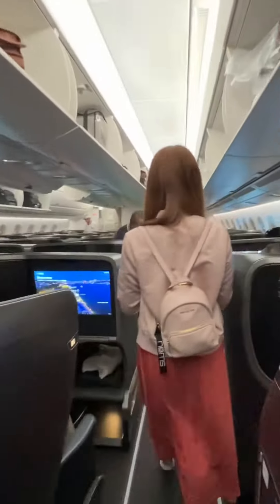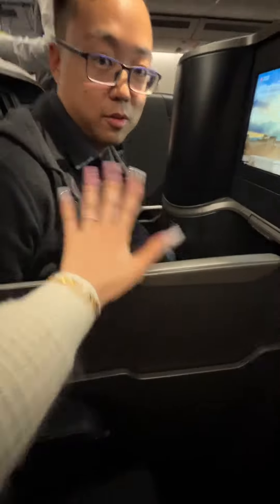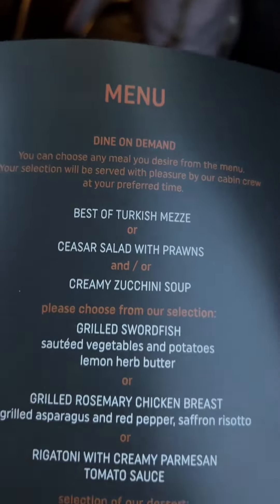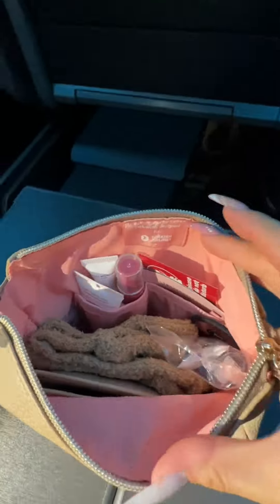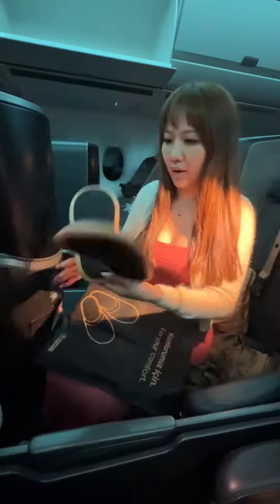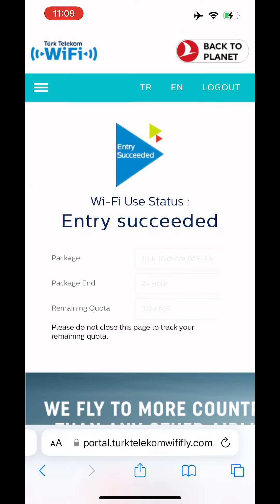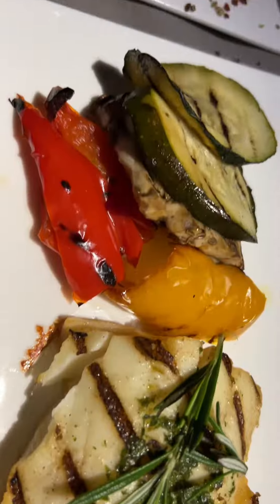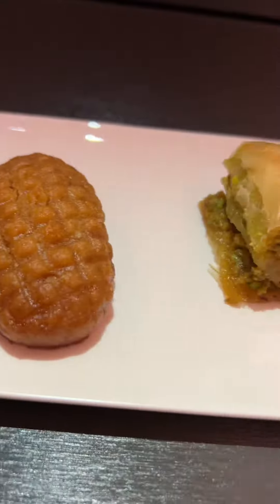Business Class Turkish Airline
Support my cosplay works on my online digital store!